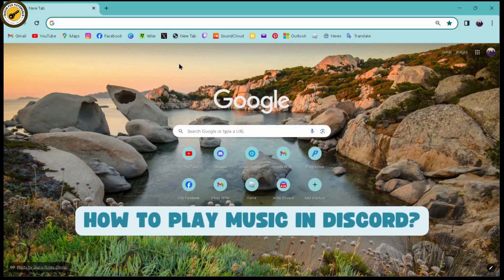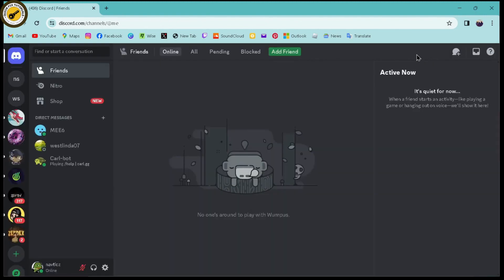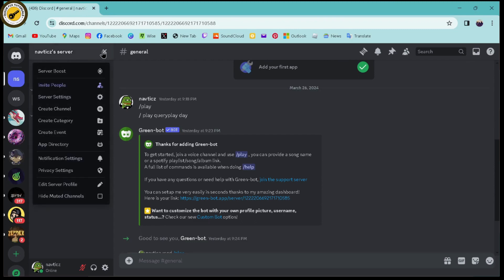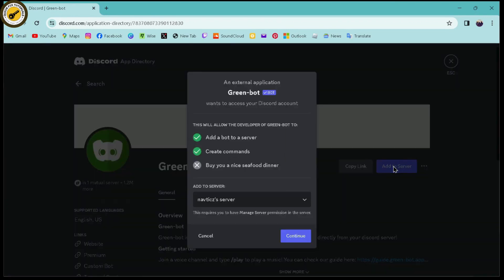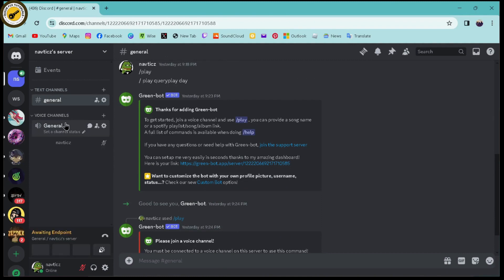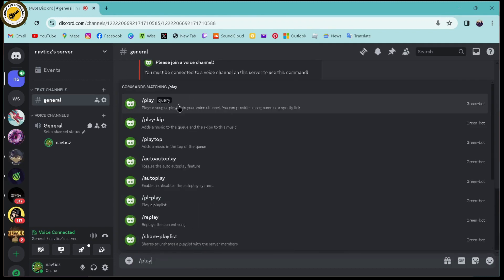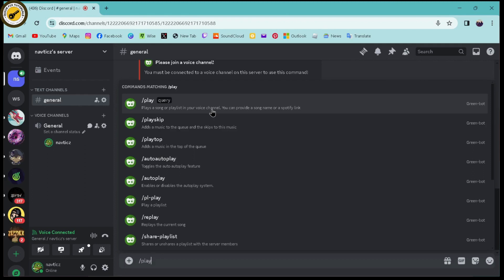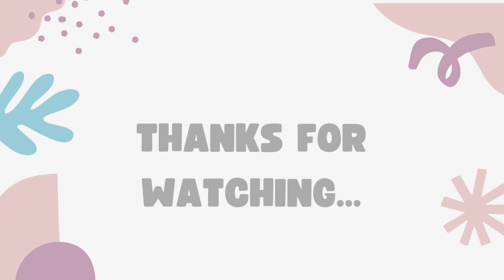How To Play Music In Discord Mobile 2024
Want to groove to your favorite tunes while chatting with friends on Discord using your mobile device? QuickFixTutorials has the solution! In this comprehensive guide, we'll walk you through the steps to play music seamlessly on Discord Mobile in 2024.

Whether you're hosting a virtual party, gaming with friends, or just chilling out, we'll show you how to set up and enjoy your favorite tracks through Discord on your smartphone. Get ready to enhance your Discord experience with music, only on QuickFixTutorials!